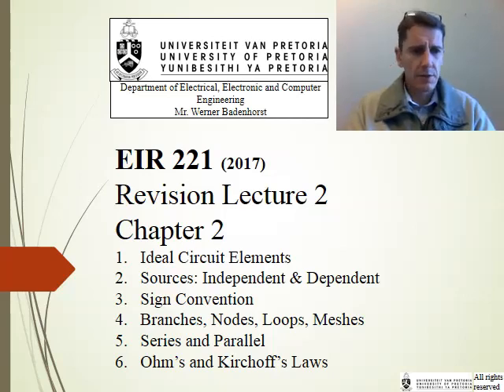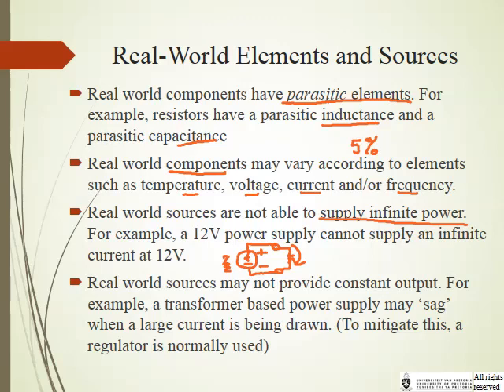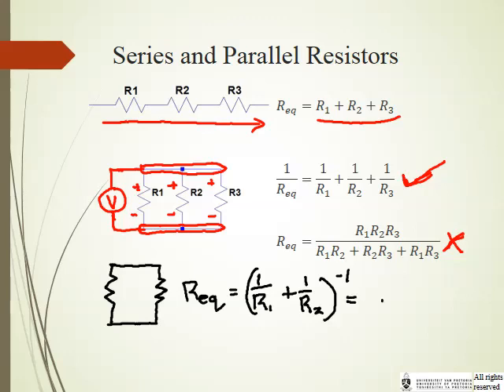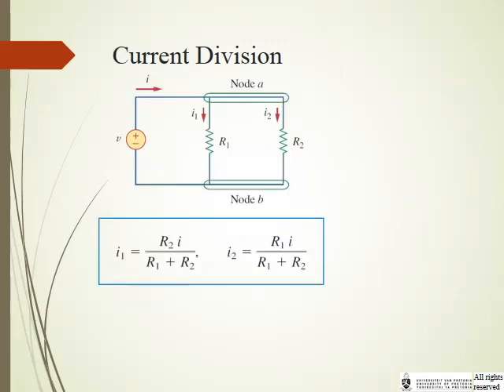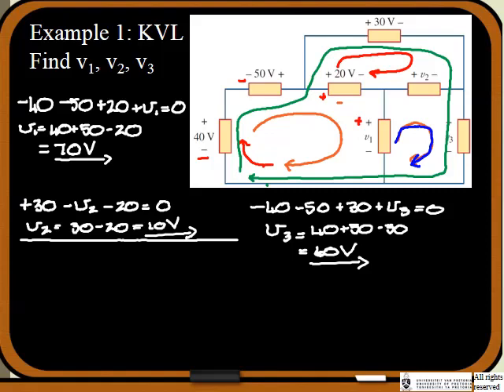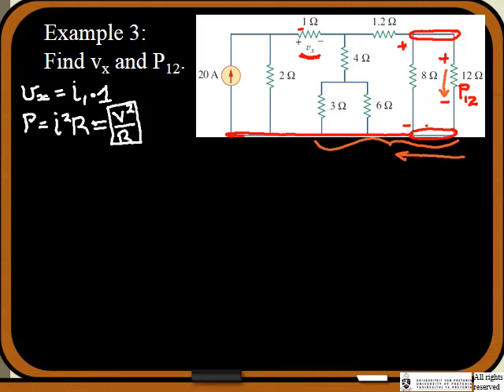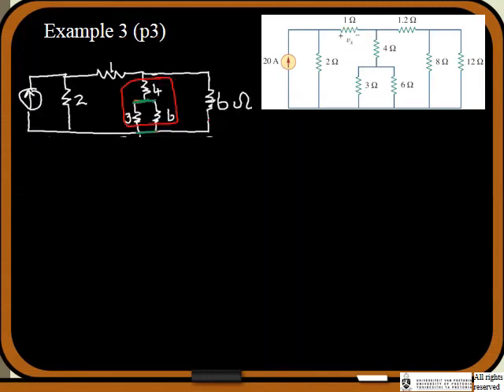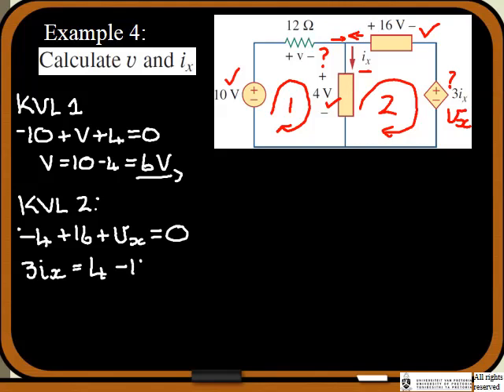EIR 211/221 Revision Lecture 2, Chap. 2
EIR 221: Revision Lecture 2, Chapter 2
Revision:    0:00:00 - 0:47:15
Examples:  0:47:16 - 1:32:45